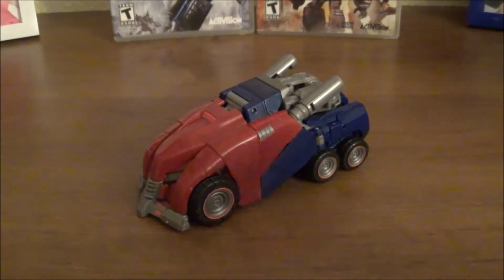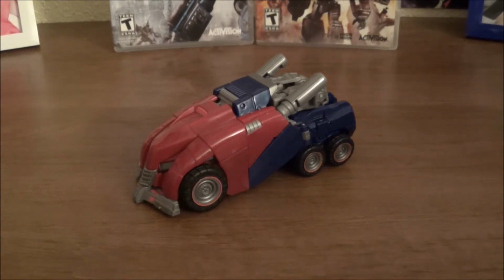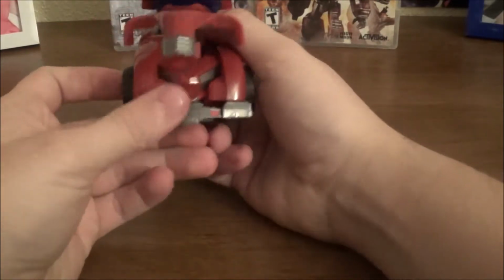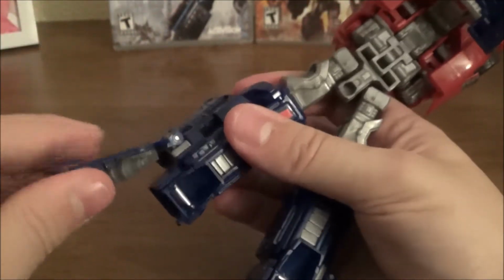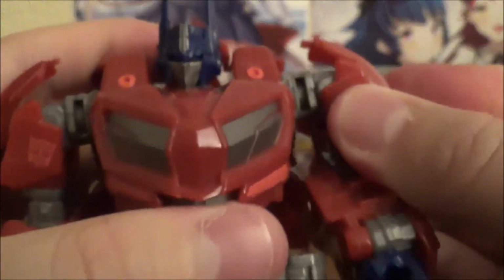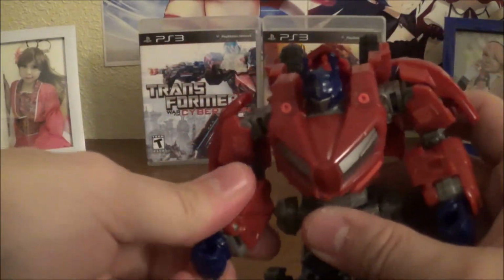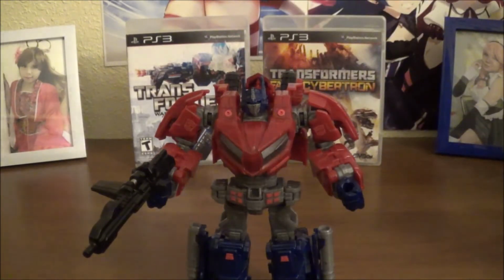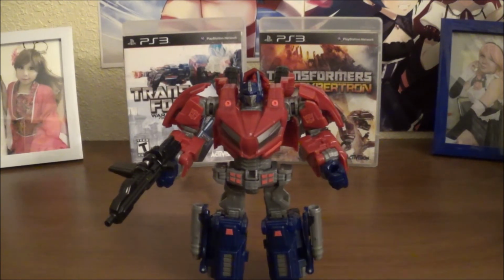Transformers War for Cybertron (Game) Deluxe Class Optimus Prime Video Review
The original WFC Prime! Got so much nostalgia for the game tbh and the figure :3